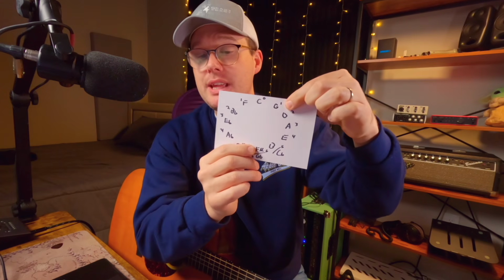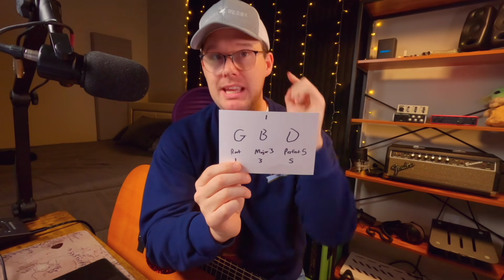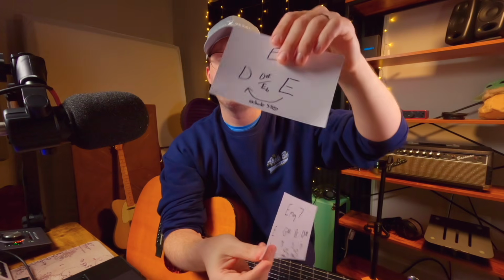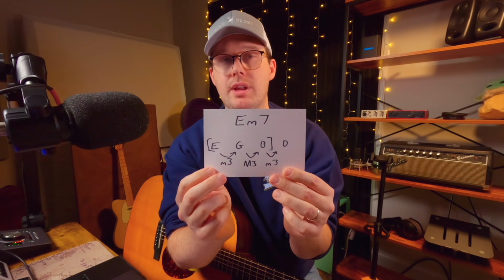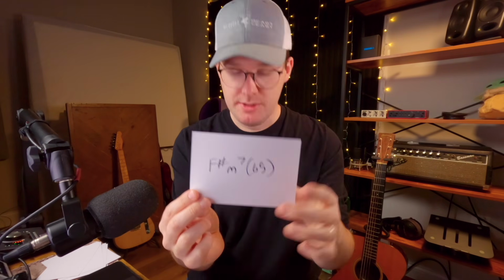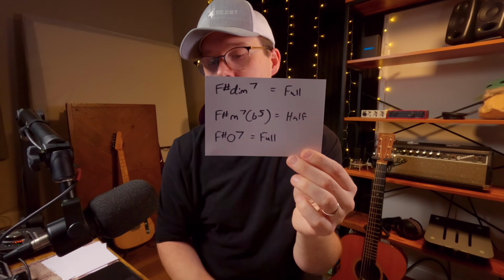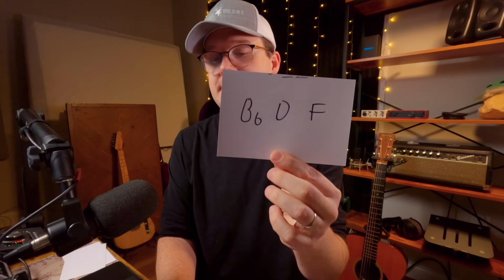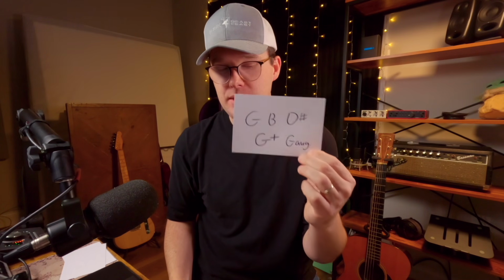Music Theory 102 for Guitar Players (72 Minute Course)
Music Theory doesn't have to be difficult. In 2009 I took my first ever college music course on Music Theory. I graduated in 2013 and now I'm bringing you the information that leveled up my guitar playing, all in a practical way.

Learning Guitar with Chris Green exists to help you learn how to play the guitar. Whether you’re an absolute beginner or if you’re looking for more advanced techniques, this channel is for you!

Timestamps
0:00 Intro
2:34 Lesson 1 The Numbers System
18:30 Lesson 2 Sus Chords
27:21 Lesson 3 Add Chords
38:53 Lesson 4 7 Chords
51:06 Lesson 5 Diminished & Augmented Chords